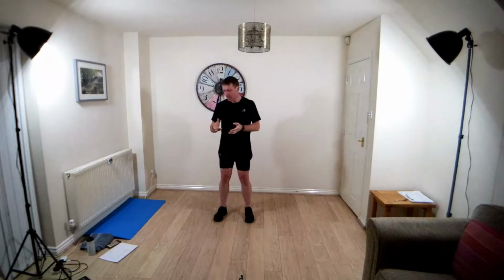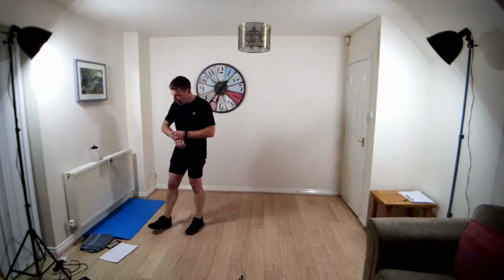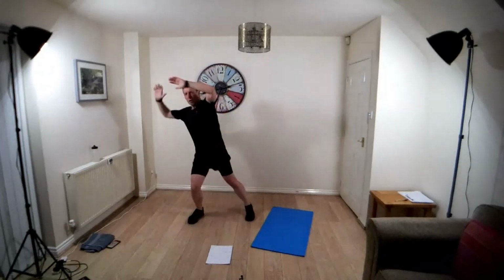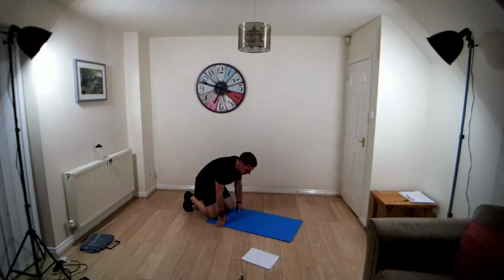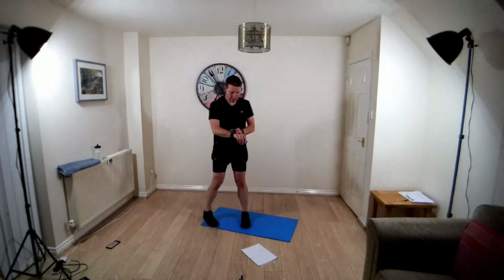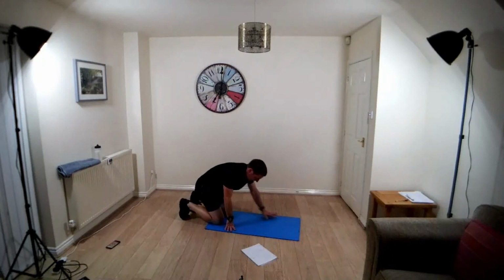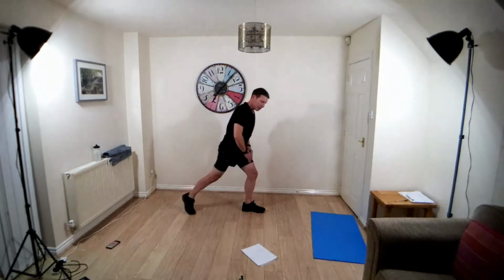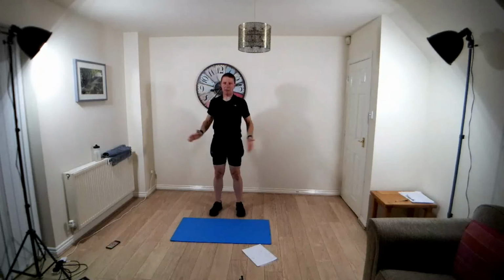StayAtHome Circuits No.57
When the world was a much saner place I was teaching a circuit training class in Bromsgrove every Monday and Thursday. Then things got strange...

Obviously it's no longer possible to run live classes in a venue but the demand remained from my class members to provide their weekly workout.

Now every Monday at 6:30pm I broadcast a 30 minute class live on Twitch.TV, you can join in

The video archive on Twitch is limited to 14 days so I've uploaded them here to keep a longer record for you to use.

The online classes are free for your personal use and if you want to make a donation then you are able